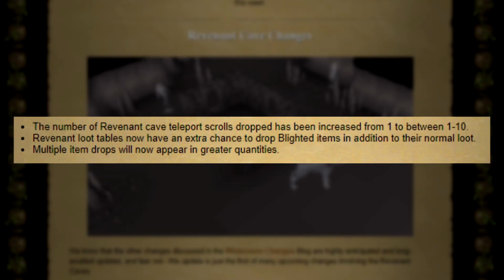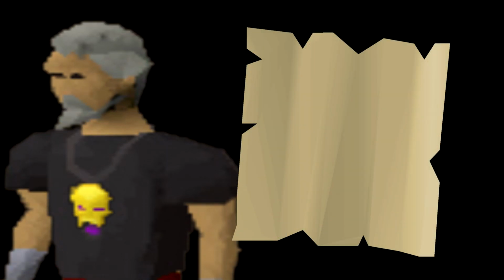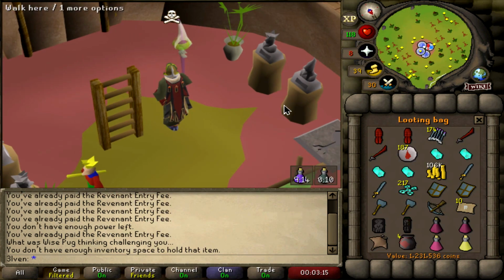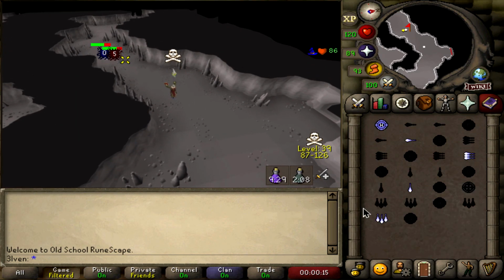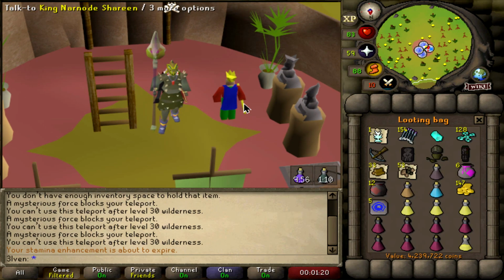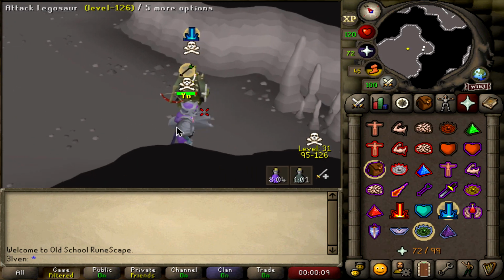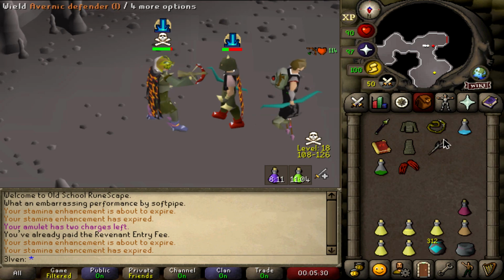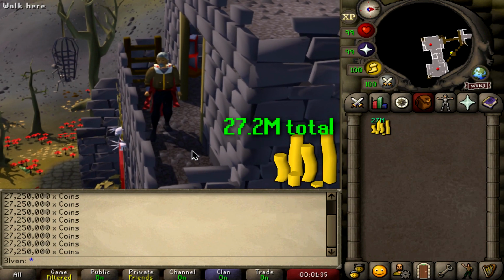PKing Players Farming GP at the NEW Buffed Revenants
:robot_face: Install Mech Arena for FREE here :white_check_mark and get a special starter pack to help kickstart your game! :star